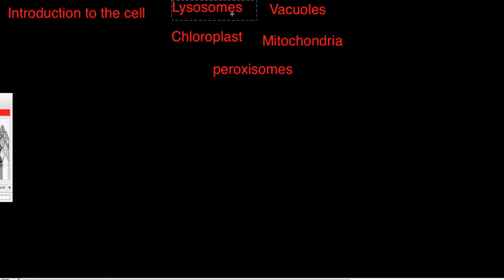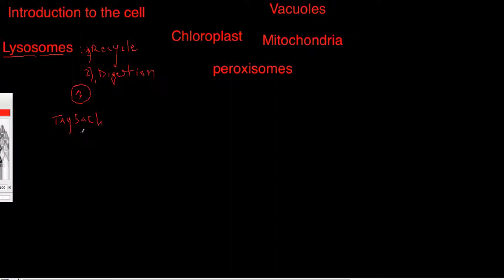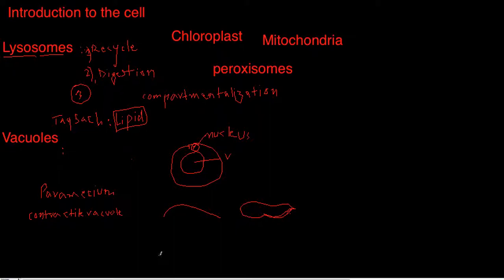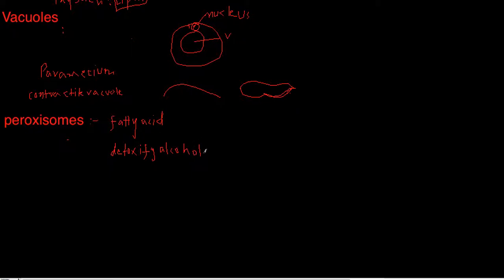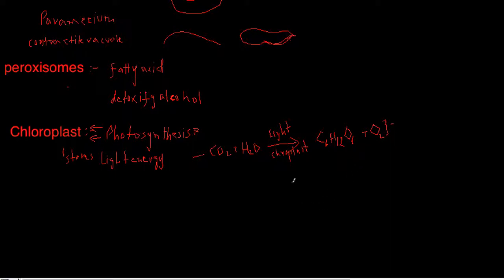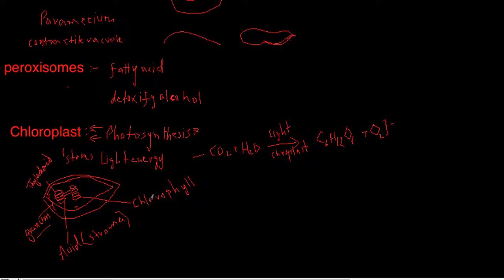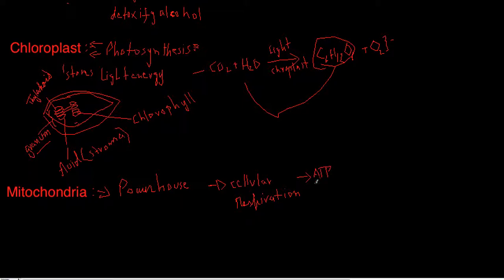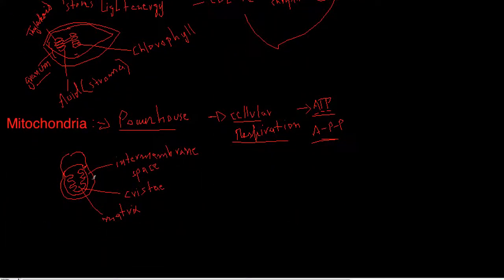introduction to the cell part2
organelles which are discussed in this video are lysosomes,peroxisome, mitochondria, chloroplast